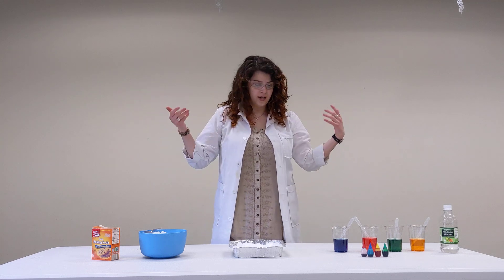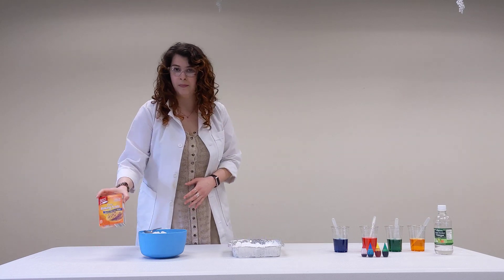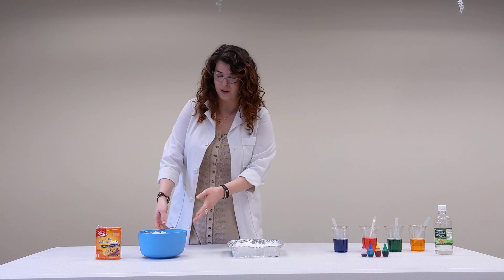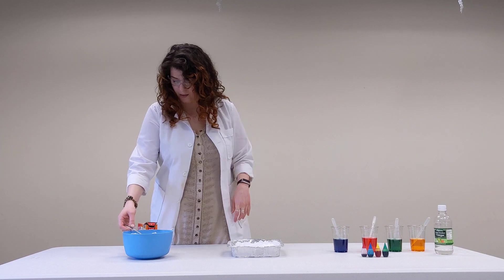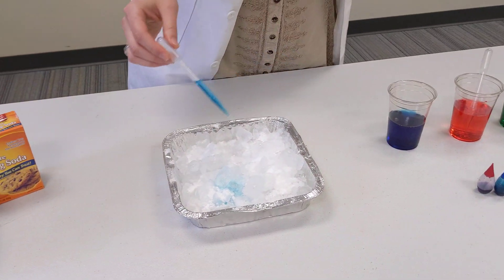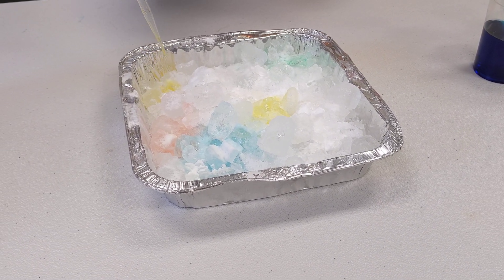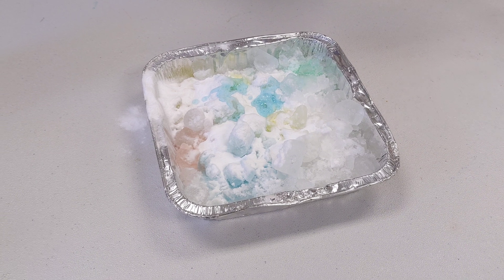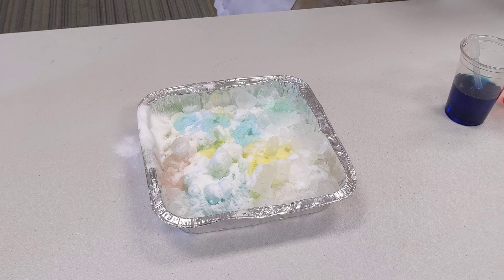Fizzy Ice Experiment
Supplies:
-Vinegar
-Food coloring
-Cups
-Baking soda
-Ice (crushed or cubed)
-Tray/bowl
-Spoon or pipette

1. Pour some vinegar in your cups and add food coloring. Mix!
2. Take your tray or bowl and begin layering baking soda and ice. Add more baking soda than you think you need--the more the better!
3. You and your toddler are ready to begin! With your spoon or pipette, begin adding vinegar to the tray. You should see it fizz as the vinegar works its way through the layers. Add more baking soda if you want more! Have fun exploring.